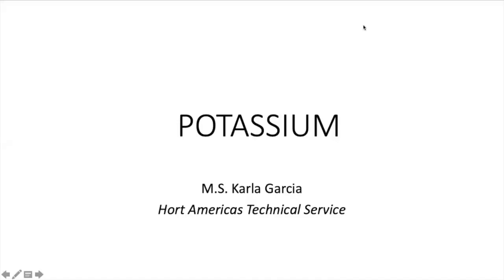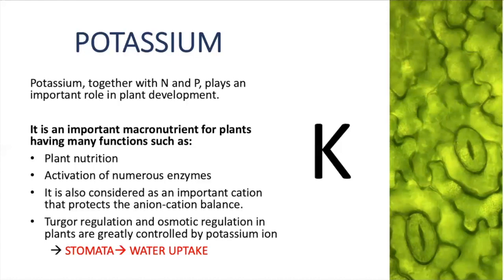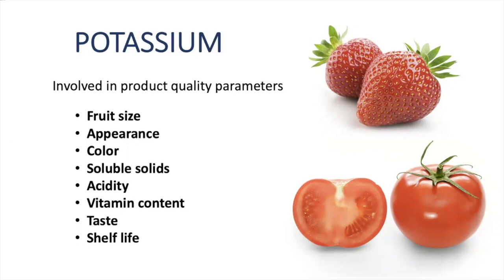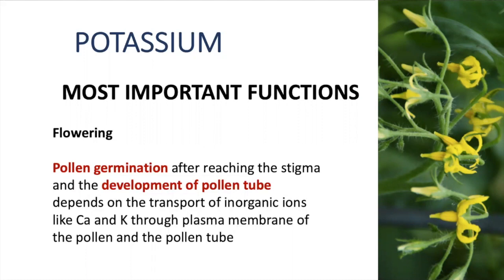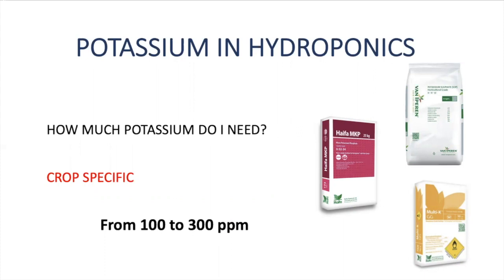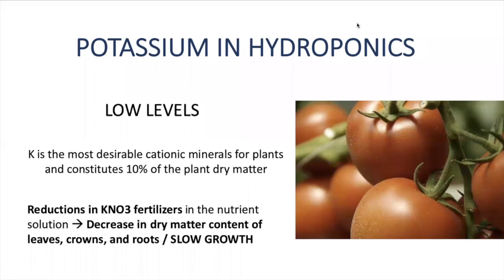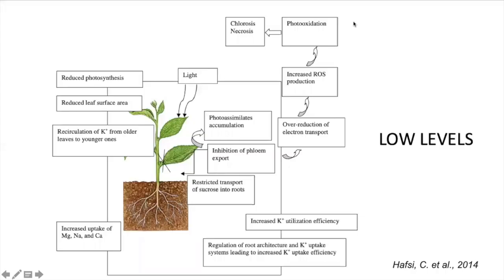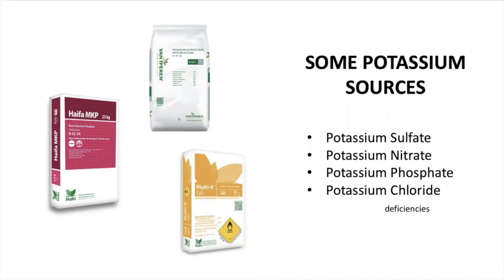Understanding Potassium for Plant Growth | Mastering How to Use Nutrients in Hydroponics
Today’s video is about understanding potassium for plant growth and mastering how to use nutrients in hydroponics. Managing your nutrients in hydroponics is so vital and also can be complicated. M.S. Karla Garcia from Hort Americas Technical Service analyzes the role potassium plays, and how it is best to add it to the nutrient solution and in what quantities.

Today we will learn about another nutrient which is potassium, which is another very important nutrient for plant growth and development. What is the difference between potassium and the rest of the nutrients? Potassium can be a key factor in many important plant processes. For example, in plant nutrition, one of the most common functions of potassium is its function in enzyme activation, then controlling many important plant processes.

Another important function of potassium is its role as osmotic regulator, taking an important role in stomata opening. As we know, stomata are bound by two cells. We know that a lot of things are happening in stomata, so that is one of the reasons why potassium is very important, because potassium is a key element in this process.

Focusing on the role of potassium in our fertilizers, potassium can help to protect an ionization balance, so it's very important to have the correct amount of potassium in order to create the ambient for the plant to take up the nutrients. If we think about the physiology of potassium in plants, and we focus on plant production, which is the business that we care about. So, what is the function of potassium in order or quality? Potassium can affect the fruit size, the appearance, color, acidity, vitamin content, taste and shelf life.

Potassium is an essential component for the survival of all living organisms. It's a mineral macronutrient that's abundant in both plant and animal tissues. It is required for all live cells to function properly. As a result, potassium (K) is an important nutrient for plant growth. Because plants absorb considerable amounts of K during their life cycle, it is regarded as a macronutrient. Minnesota soils can provide some K for crop production, but if the supply from the soil is insufficient, the K must be supplied through a fertilizer program.

People who find this video are usually searching for:
potassium for plant growth and how to use nutrients in hydroponics
best source of potassium for plants and how to get potassium for plants
how to treat potassium deficiency
nitrogen phosphorus and potassium for plants
organic fertilizer and organic sources of potassium
plant nutrition and potassium rich fertilizer for plants

If you enjoyed today’s video about understanding potassium for plant growth and mastering how to use nutrients in hydroponics, please remember to like, share, subscribe and leave a comment if you have any questions, suggestions, or feedback. We hope to see you here again soon!